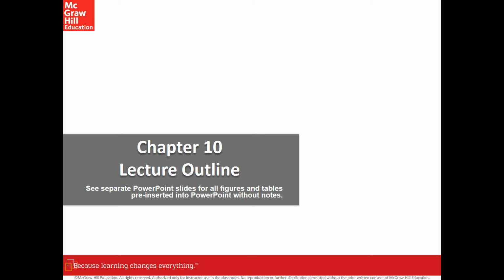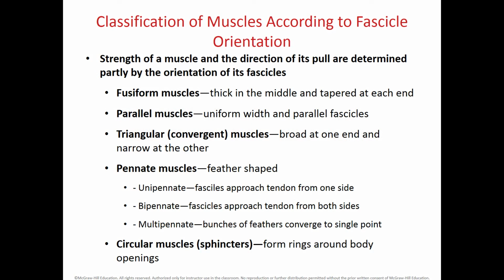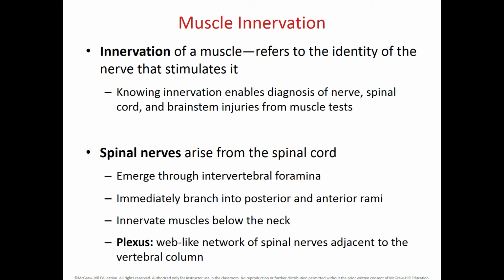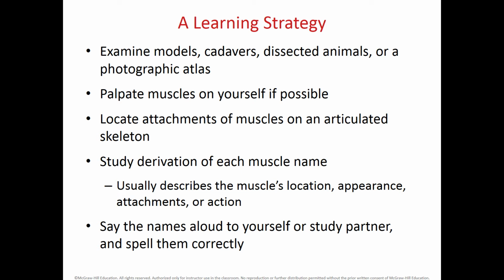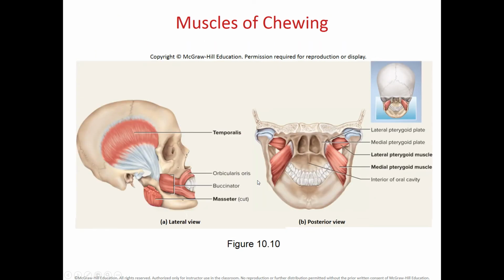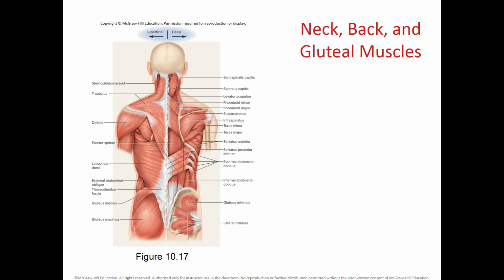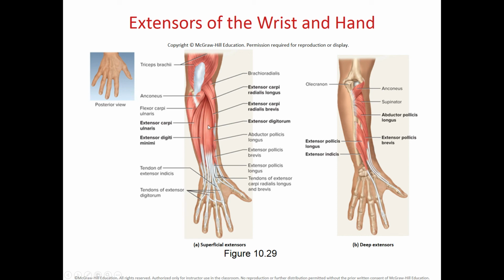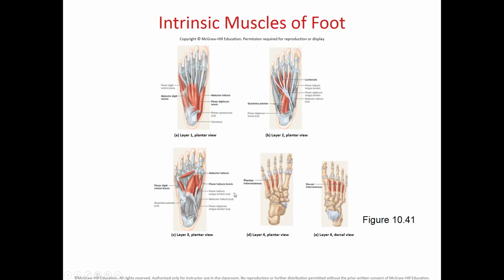Chapter 10 The Muscular System